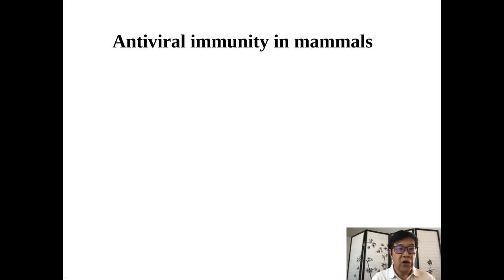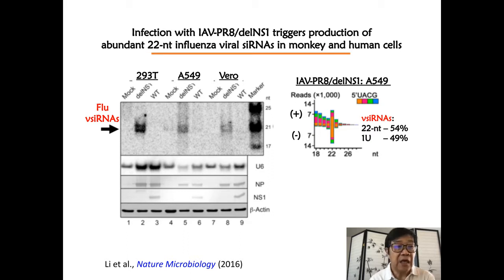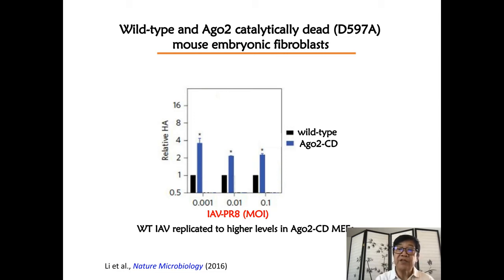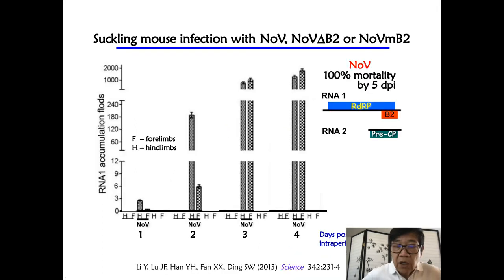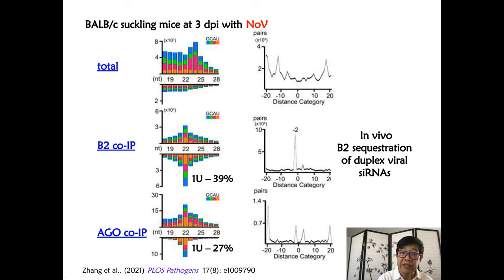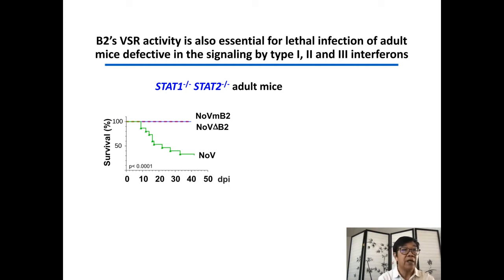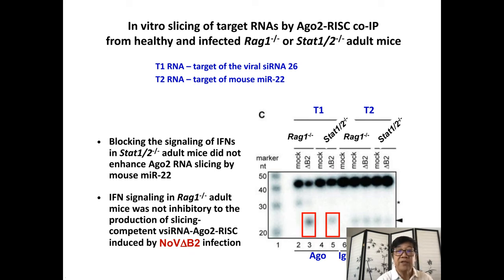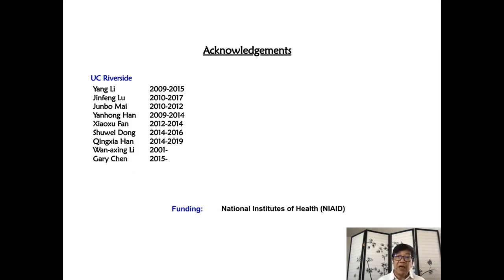Keynote Presentation: Mammalian RNAi Response to Virus Infection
Presented By: Shou-Wei Ding, PhD

Speaker Biography: Shou-Wei Ding is a Distinguished Professor at the University of California, Riverside. Dr. Ding is internationally recognized for his significant contributions to understanding the molecular basis of plant antiviral defense and virus counter-defense. In 2002, his research team showed for the first time that an animal RNA virus triggers antiviral RNA interference (RNAi) and encodes a viral suppressor of RNAi (VSR) essential for infection in Drosophila cells.

Webinar: Keynote Presentation: Mammalian RNAi Response to Virus Infection

Webinar Abstract: Innate and adaptive immunity mechanisms provide antiviral protection in mammals. In this talk, I shall present recent findings from my lab and collaborators revealing a distinct form of mammalian antiviral response directed by the RNA interference (RNAi) pathway. In the first part of the presentation, I discuss the data published in a joint paper with Dr. Kate Jeffrey reporting the first evidence for a human virus to induce and suppress antiviral RNAi in cultured mammalian cells. In the second part, I present results of our functional and mechanistic studies on antiviral RNAi from a mouse model of infection by Nodamura virus (NoV), a positive-strand RNA virus transmissible by mosquitoes. We show that NoV RNA replication triggers Dicer-dependent production of predominantly 22-nt virus-derived siRNAs, loaded in RNA-induced silencing complex (RISC) to guide specific RNA cleavages by Argonaute-2.

Earn PACE Credits:
1. Make sure you’re a registered member of LabRoots
2. Watch the webinar on YouTube or on the LabRoots